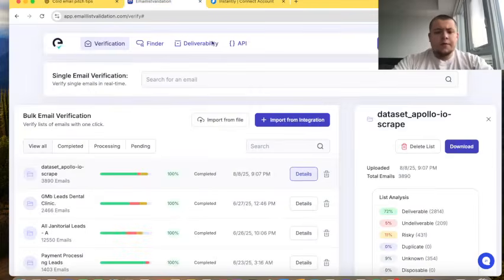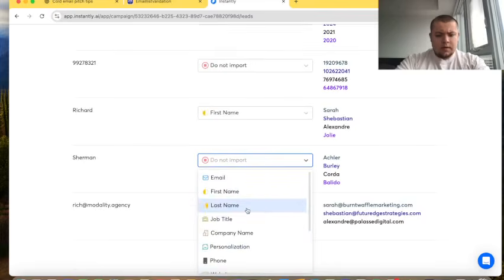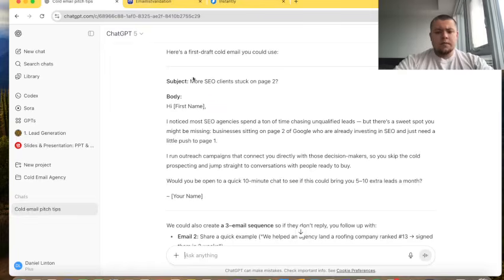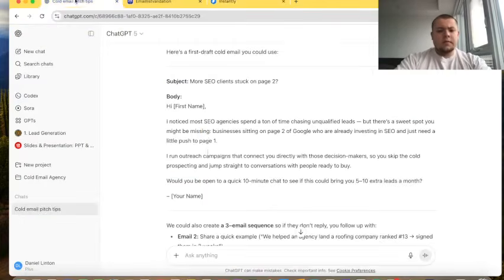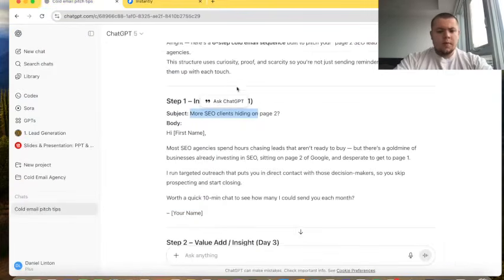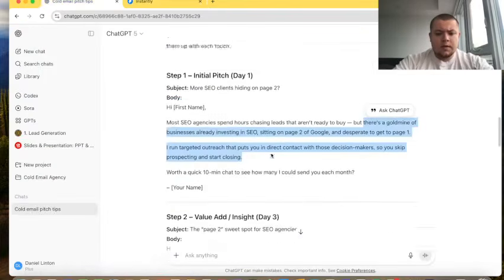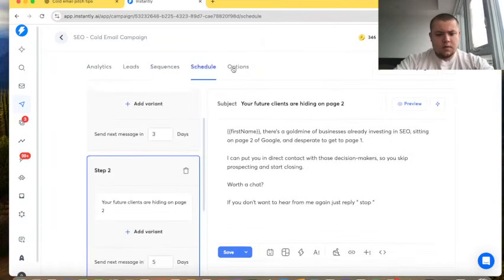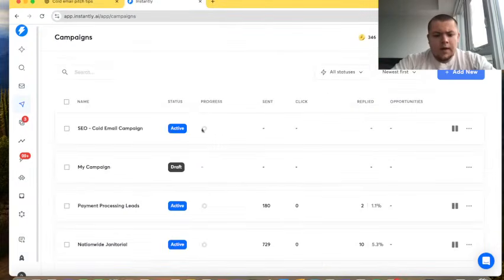How I Use GPT-5 + Instantly to Launch a Cold Email Campaign (Step-by-Step)- Day 4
Day 4 of my cold email agency launch
In this video, I’ll show you exactly how I use GPT-5 to:
✅ Get cold email ideas and write high-converting templates
✅ Create subject lines that get clicks
✅ Import leads into Instantly
✅ Set up personalization for better replies

If you’ve ever wanted to scale outreach faster and smarter, this is the blueprint.